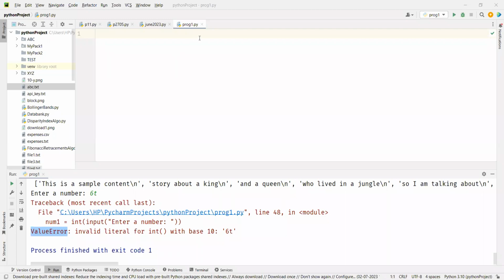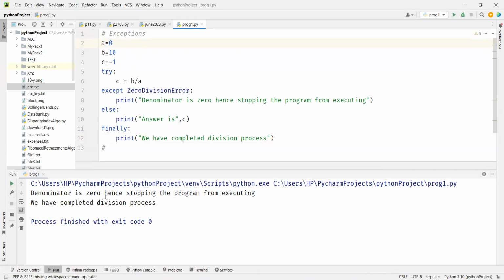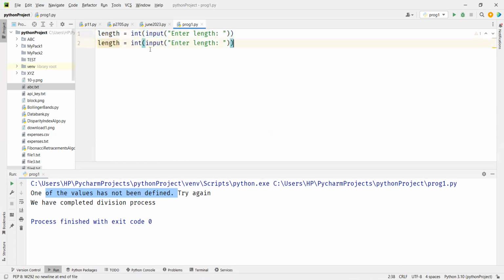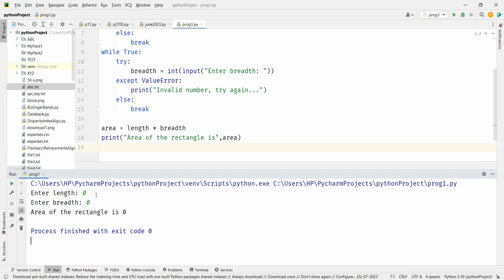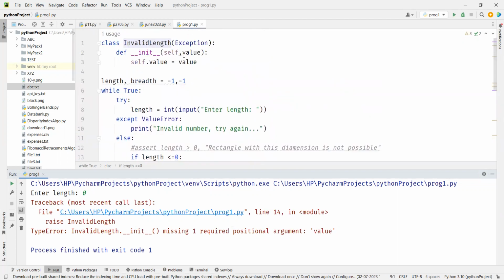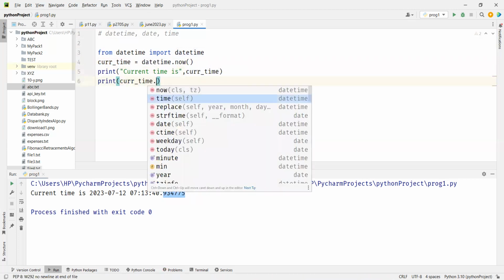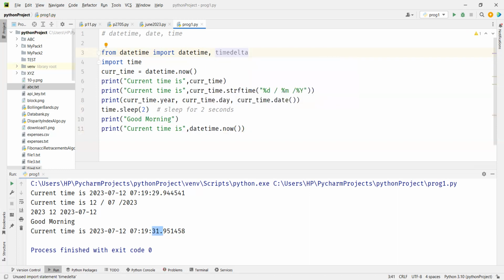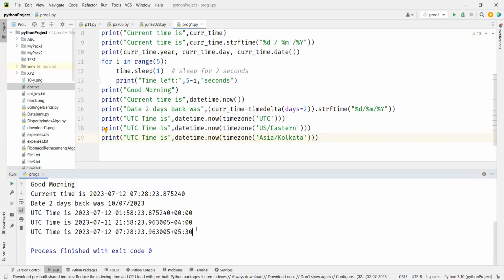DAY 21 Tutorial: Exception Handling and Datetime Module